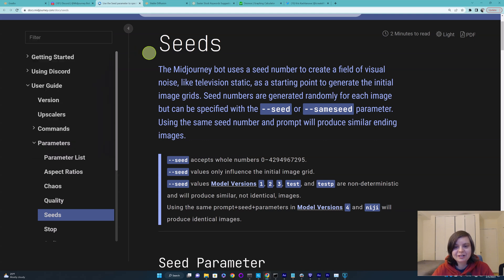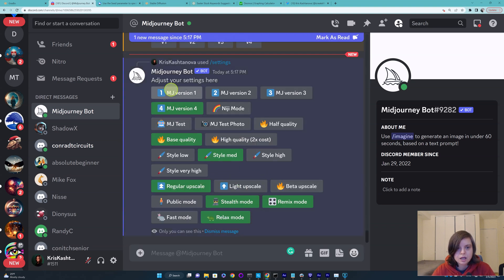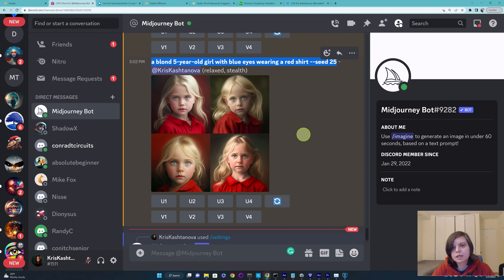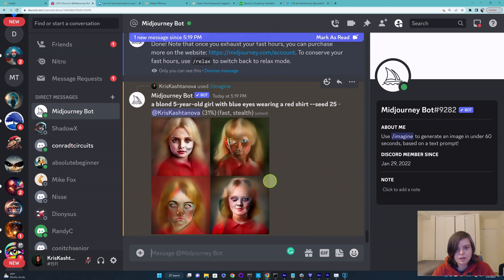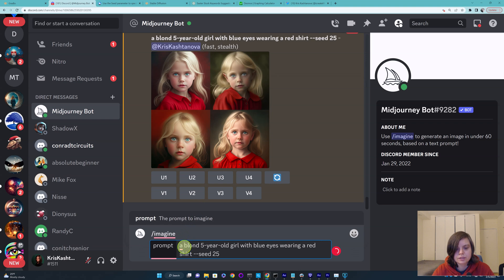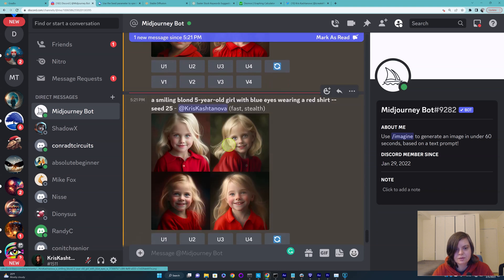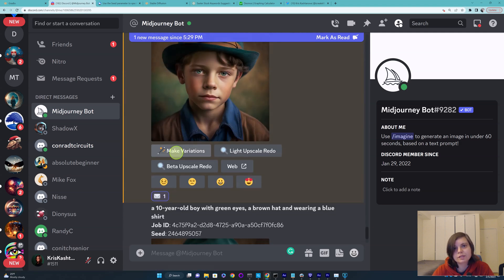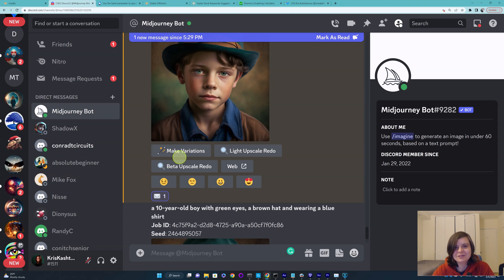Adding emotions to your consistent characters in Midjourney version 4 using Seed